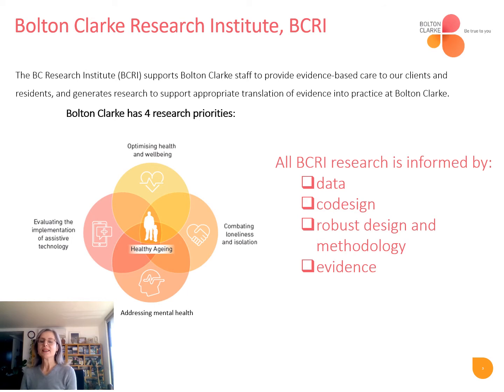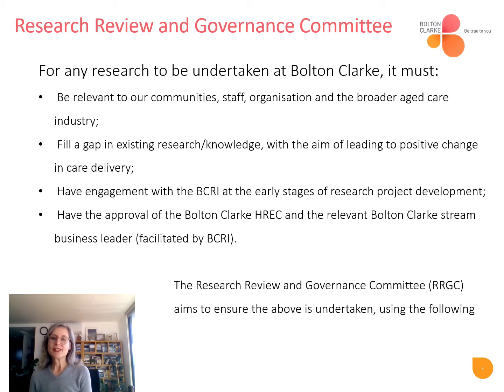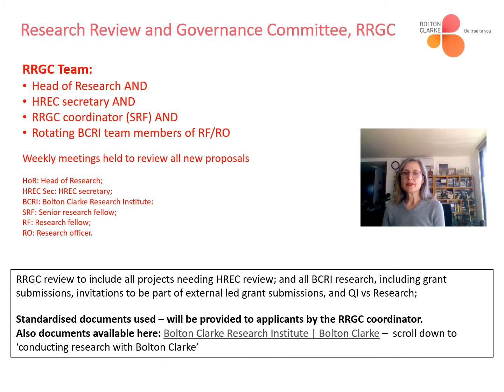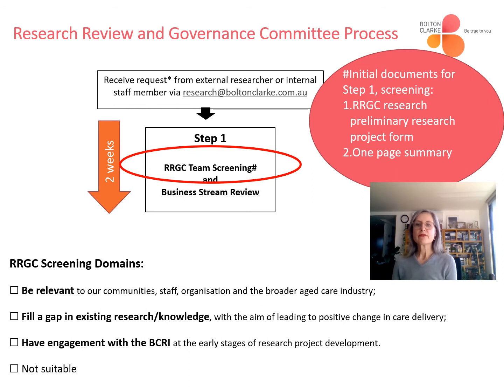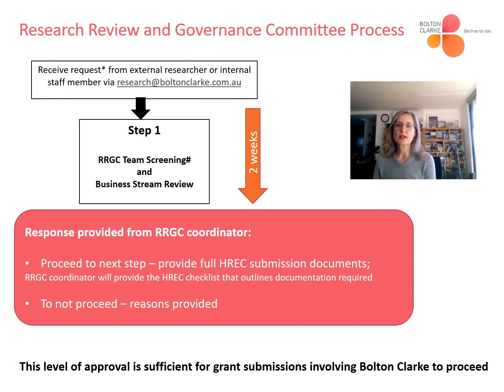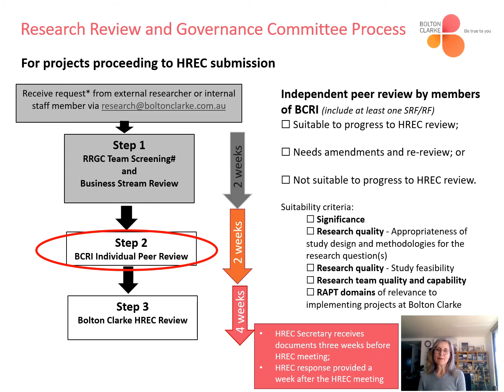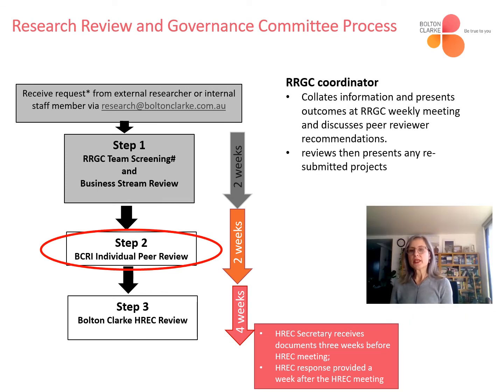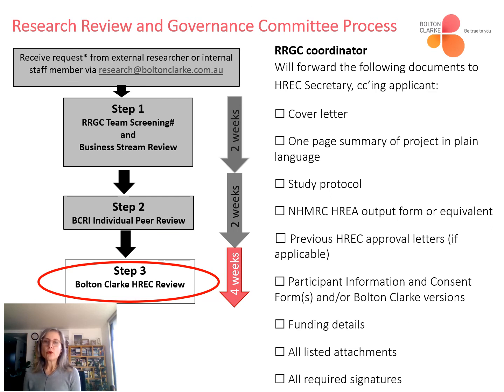Bolton Clarke Research Review & Governance Committee Process Overview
Bolton Clarke Research Institute's Senior Research Fellow, Dr Rajna Ogrin, provides an overview of Bolton Clarke Research Review & Governance Committee Process to conduct research with Bolton Clarke